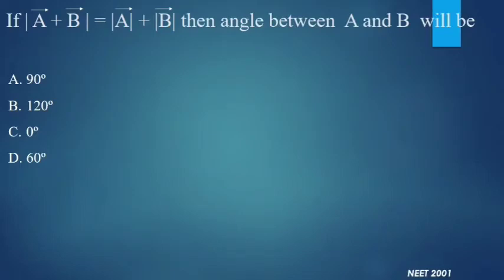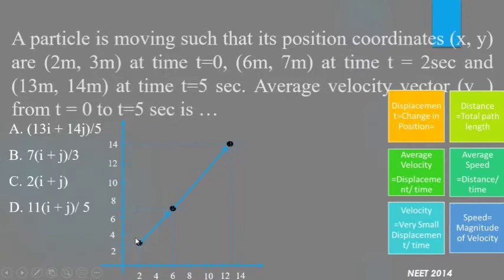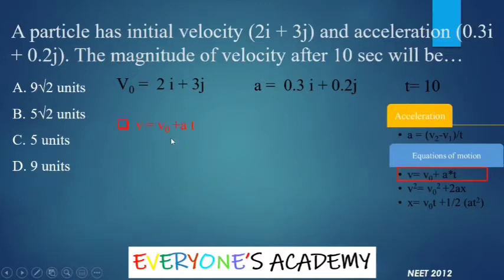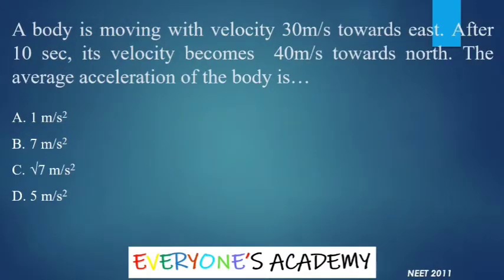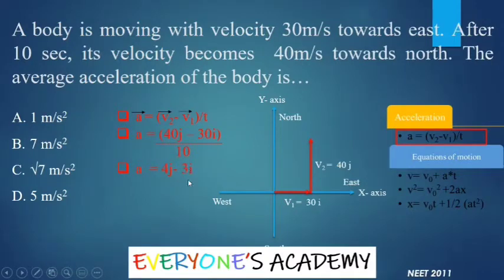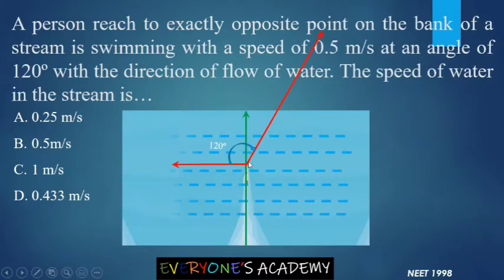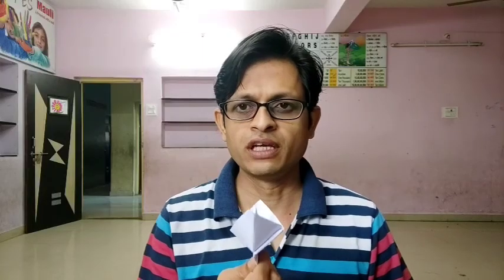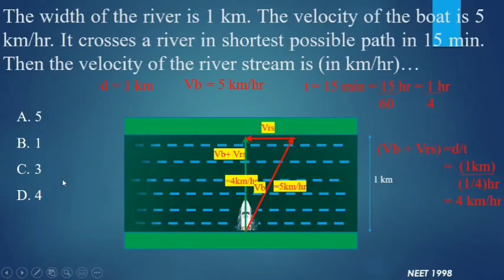Previous Year Questions (PYQ) on two dimensional linear motion